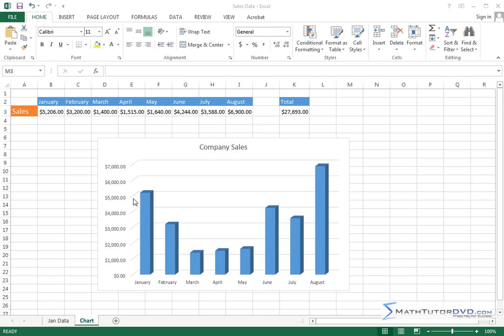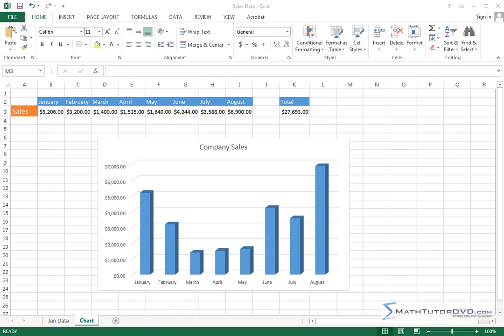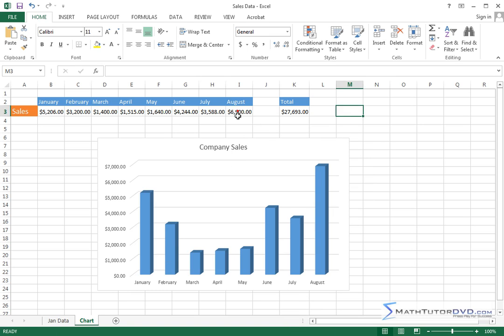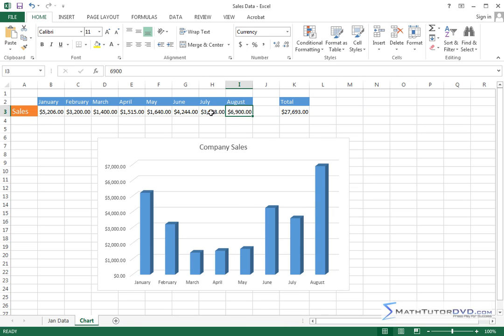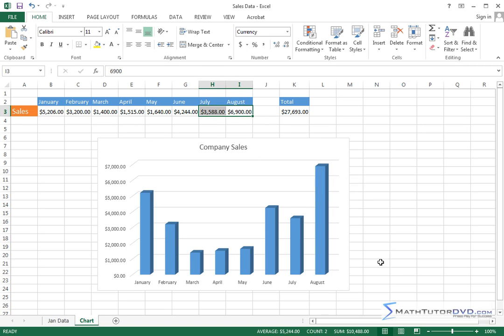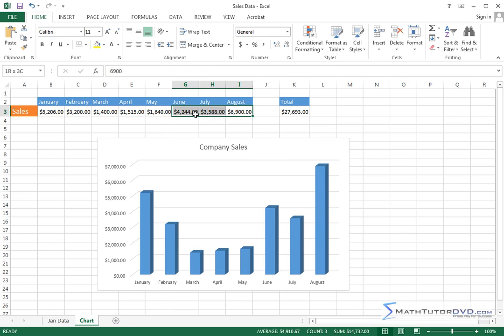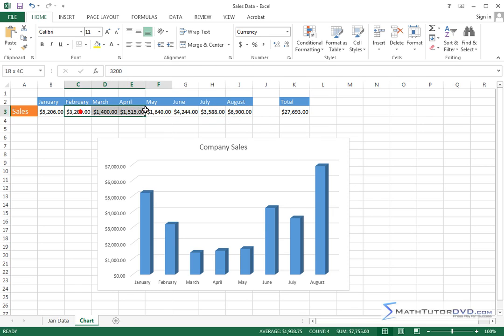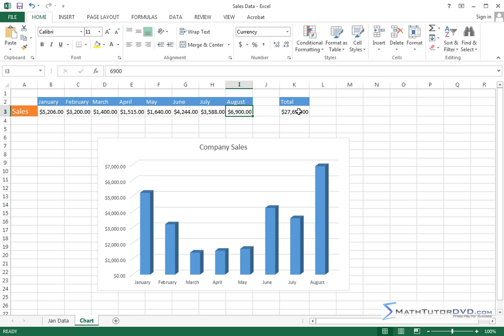Lesson 6 - The Status Bar